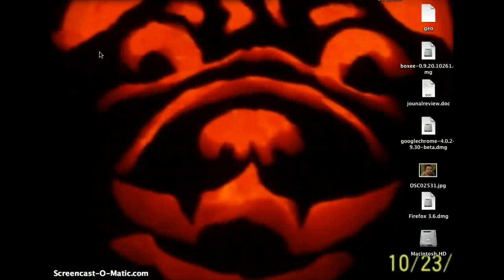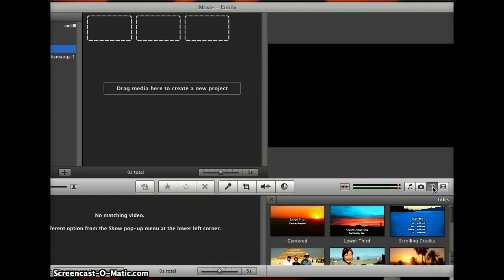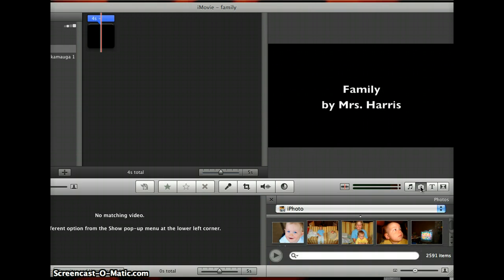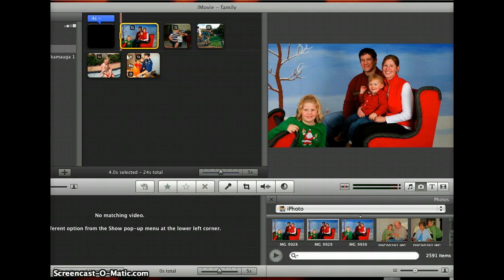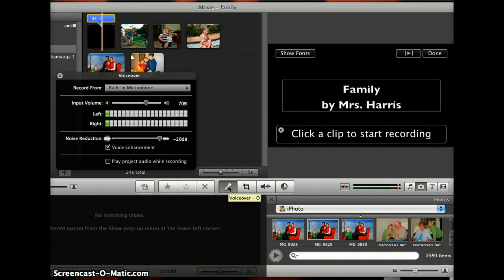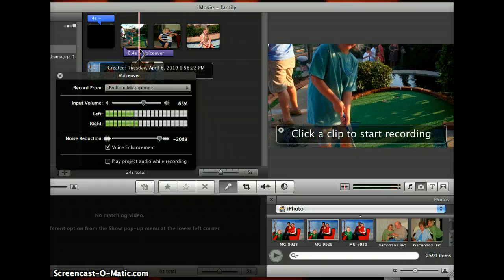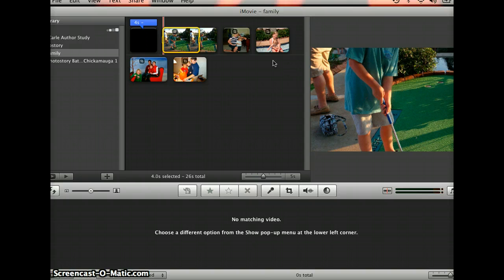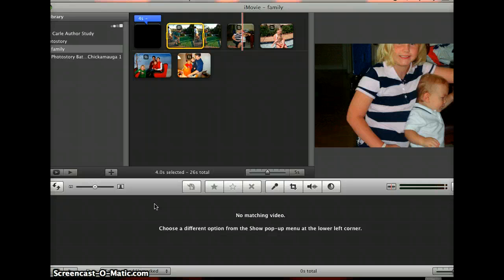Giving Directions with iMovie